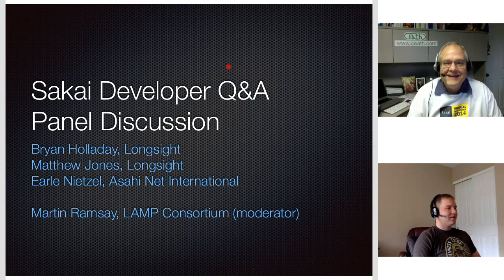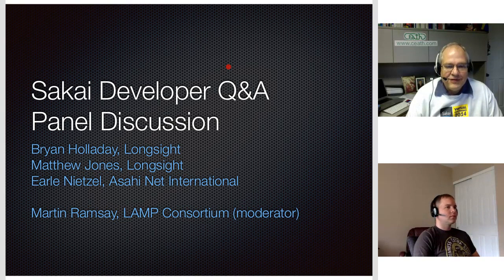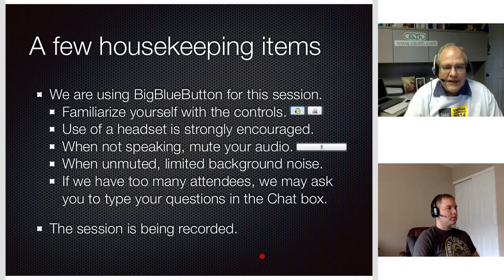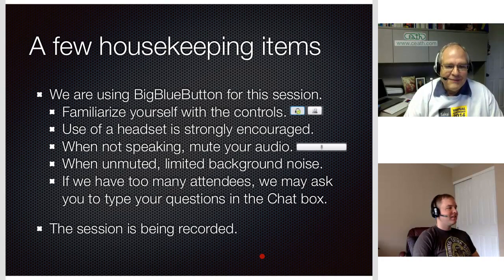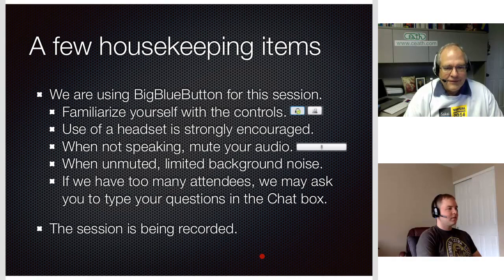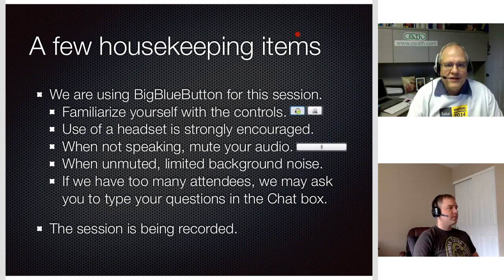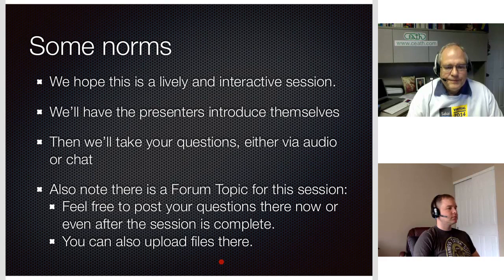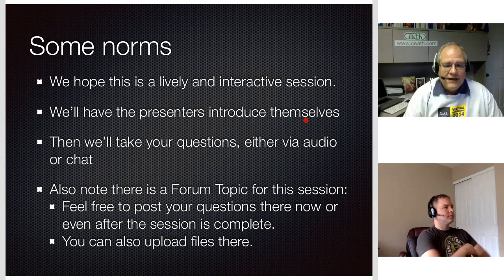Sakai Developer Q&A Panel Discussion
This session provides an opportunity for non-developer end-users and community members to ask questions about Sakai directly to some of the developers responsible for writing the code. All Sakai users are welcome to attend. No technical experience required!